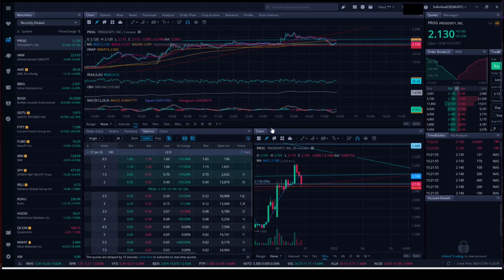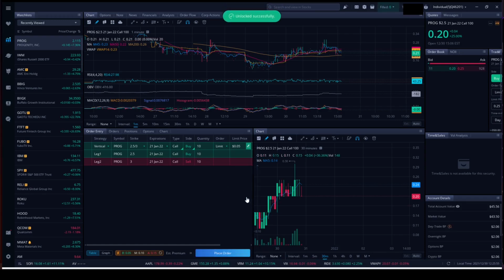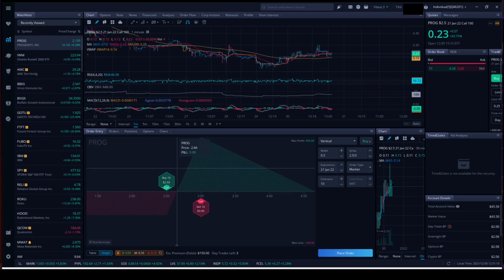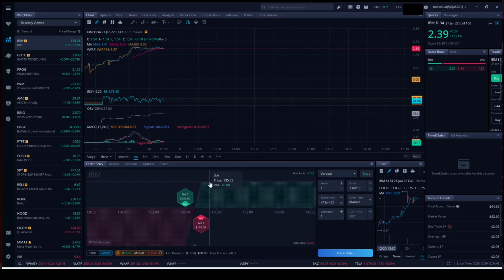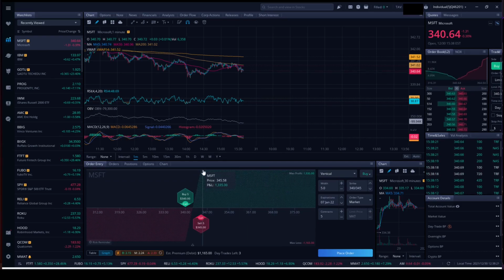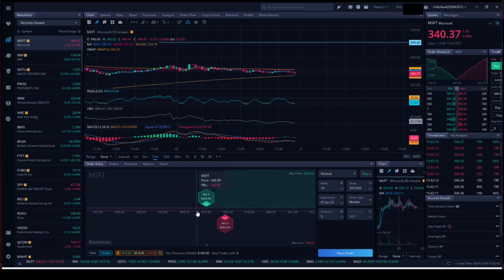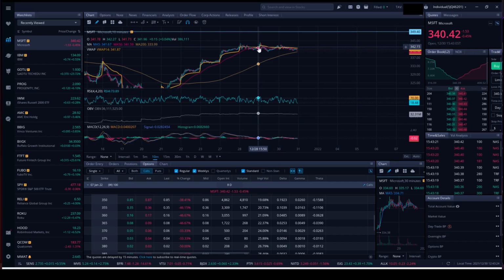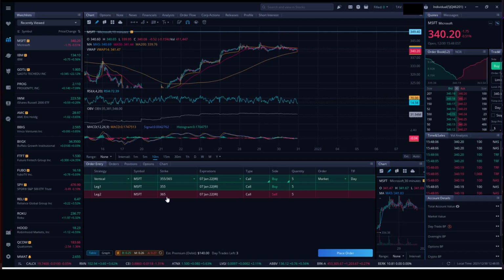Hells Trading School: Vertical Spreads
In this video, we break down what are Vertical Spreads, an extremely powerful, Level-3 Options strategy that helps to minimize risk, limit your exposure, and make the most out of your cash by limiting your entry-costs, as well as setting a cap on max-gains to help train you to be disciplined in your trading strategies.

Chapters:
0:00 - Intro
0:30 - What is a spread?
2:00 - Building Our First Call Spread
4:10 - Understanding and Balancing Maximum Profit-Loss
7:47 - Using Vertical Spreads to Make Large-cap Stocks Affordable
10:45 - Building a High-Cap Stock Vertical Spread
14:00 - Maximum Potential for Minimal Cost
17:00 - Calculate and Balance Probability Versus Max-Profit
18:45 - Using Spreads to Enter Multiple Plays for Minimal Cost
20:00 - Are Spreads the Safer YOLO Option?
21:25 - Vertical Spreads Offer Protection from THETA
22:30 - Closing Thoughts